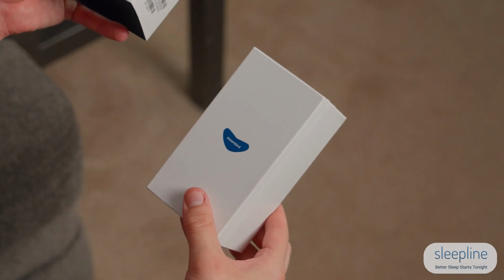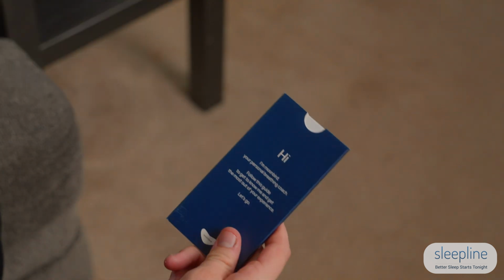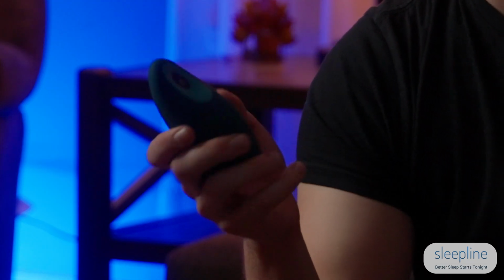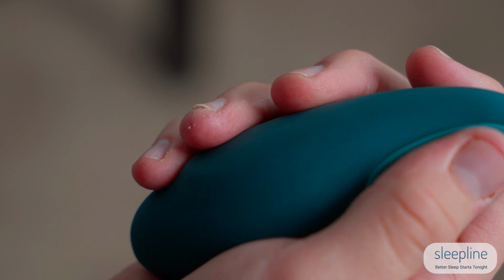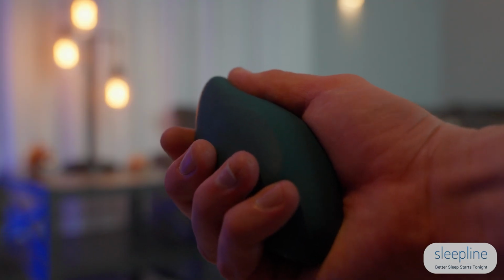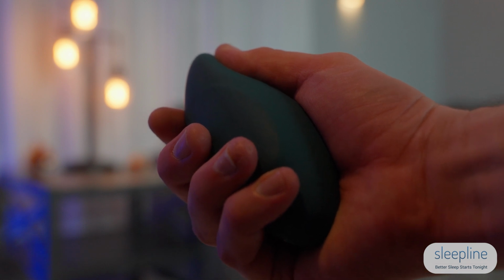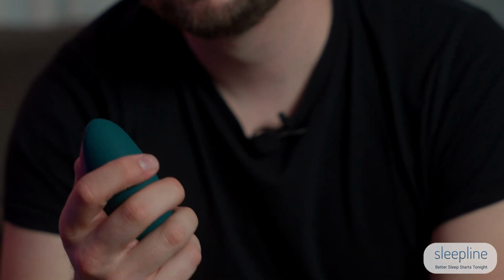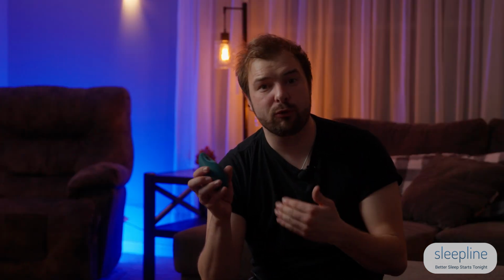Moonbird Review - Breathing and Meditation Device for Sleep (Pros and Cons)